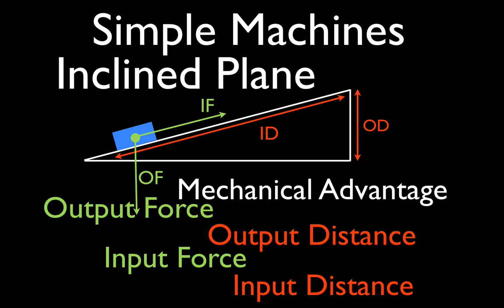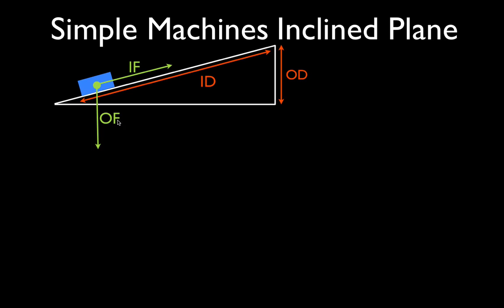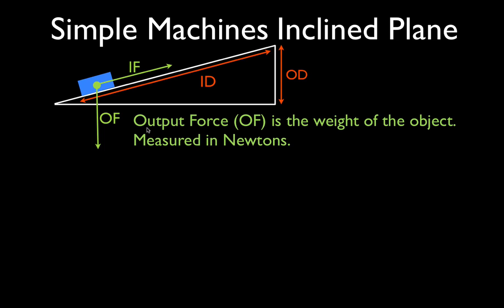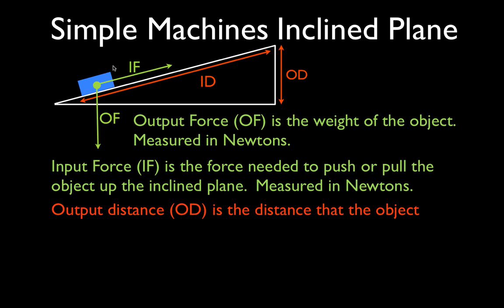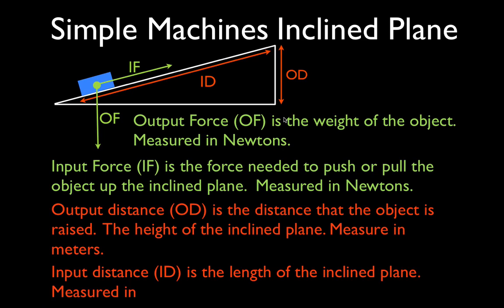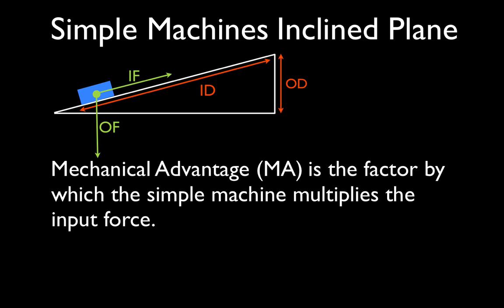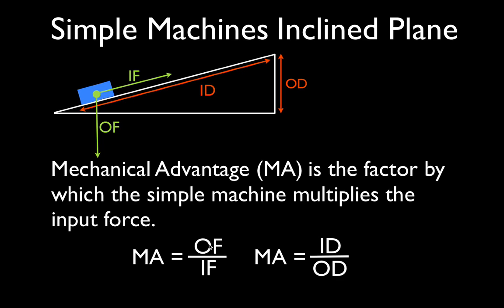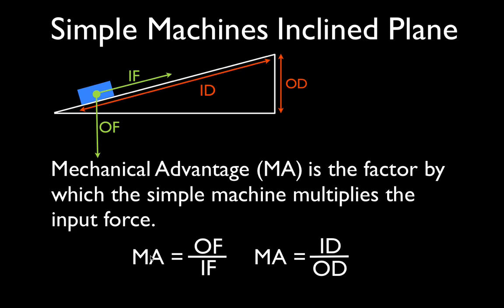Simple Machines (5 of 7) Inclined Planes; Defining Forces, Distances and MA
Defines the following terms for the inclined plane simple machine; input force, output force, input distance, output distance, mechanical advantage.